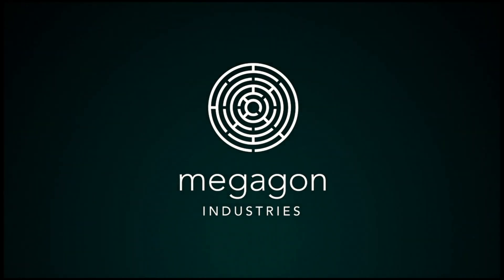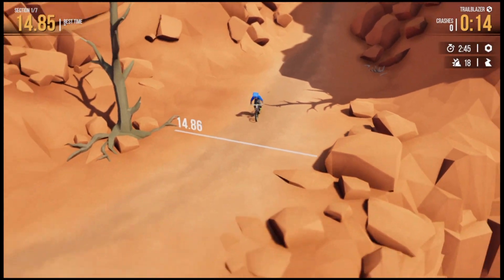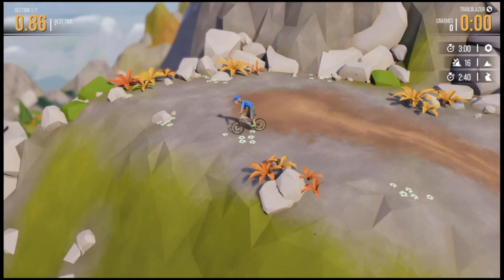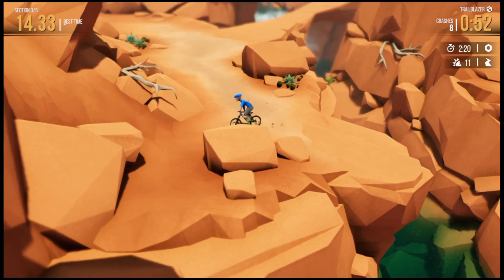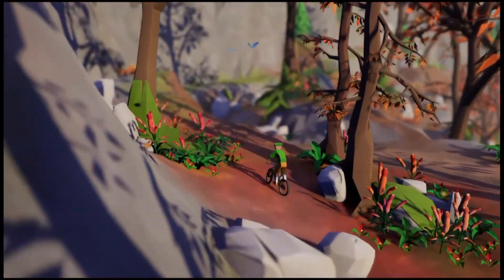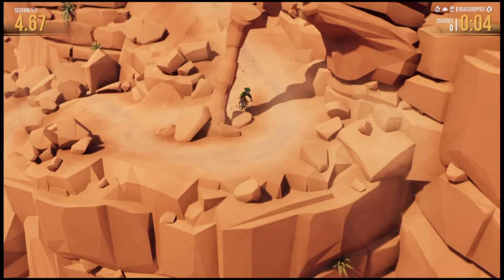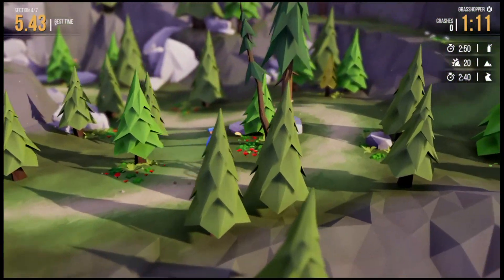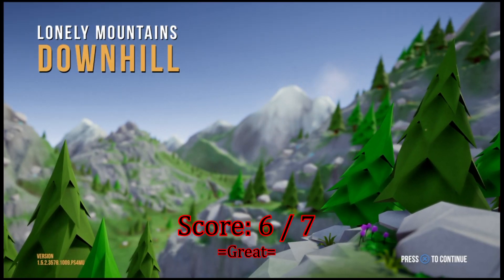Lonely Mountain: Downhill (PS4) - Reaper's Review 466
I first checked this out because it looked relaxing.  Come to find out it plays like an easier, 3D version of a Trials game, set to some beautifully crafted mountain environments.